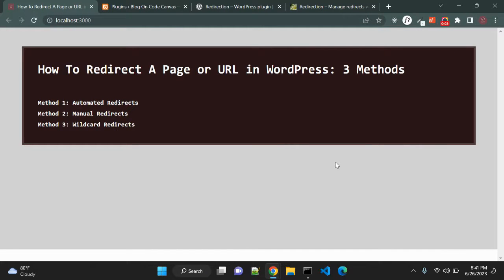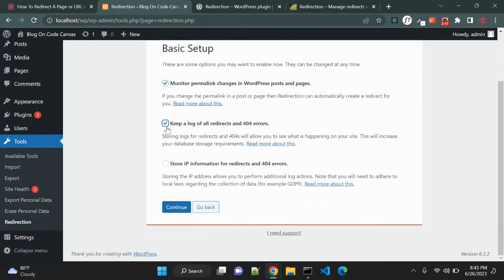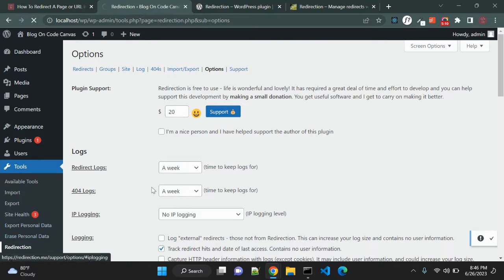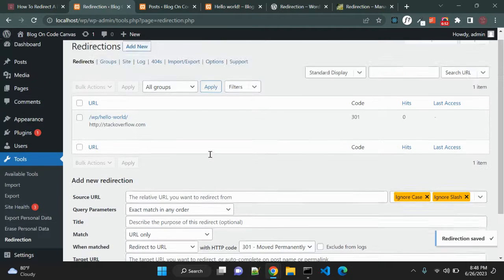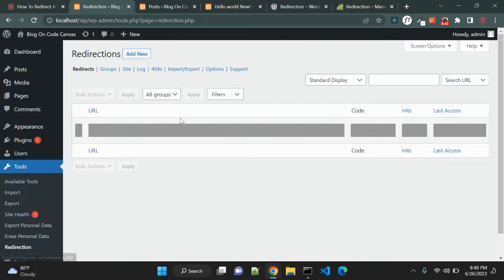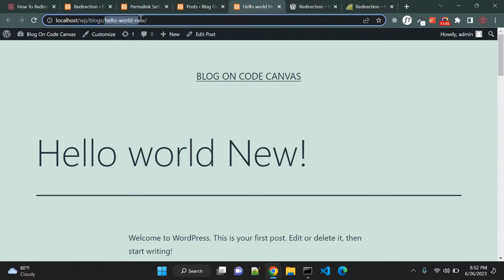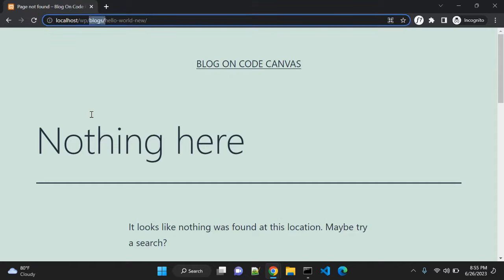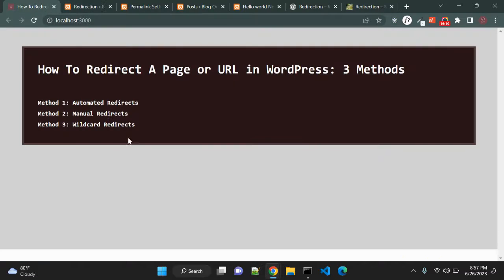How to Redirect A Page or URL in WordPress : 3 Methods !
In this video, you will learn how to redirect a page or URL in WordPress using 3 Methods !

Method 1: Automated Redirects
Method 2: Manual Redirects
Method 3: Wildcard Redirects